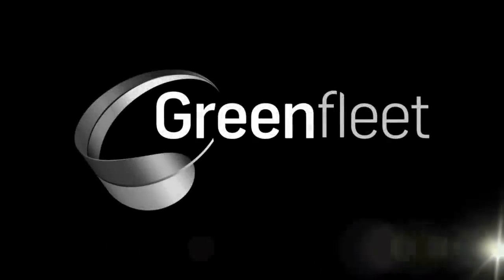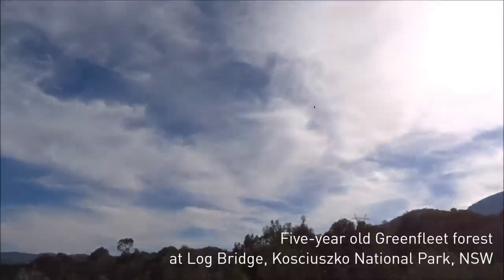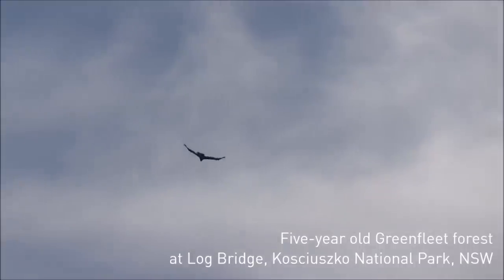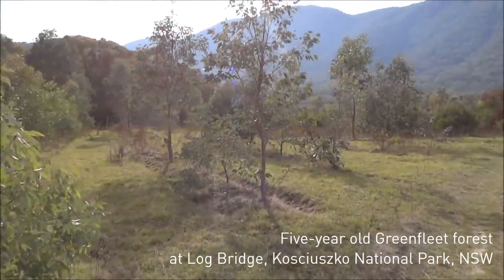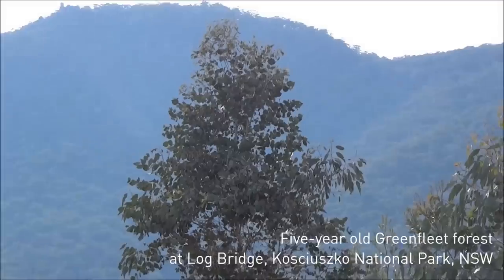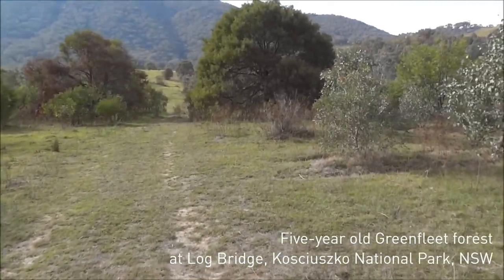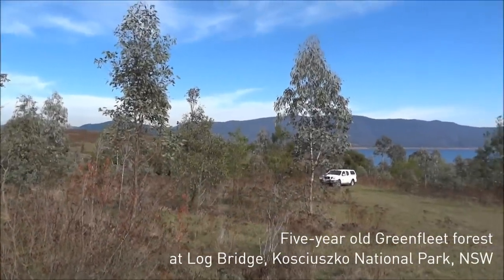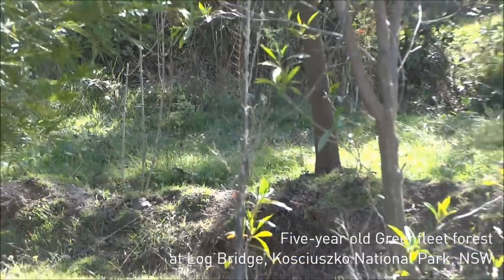Visit Greenfleet's forest at Log Bridge in Kosciuszko National Park, NSW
Planted in 2008, this Greenfleet forest stands tall on the shore of the Blowering Dam in Kosciuszko national Park, NSW.  This video was recorded by Greenfleet Forester during his visit in April 2013. He found the forest to be healthy and looking good.